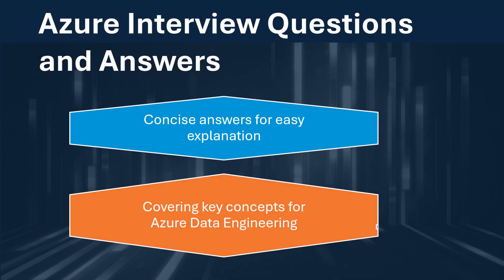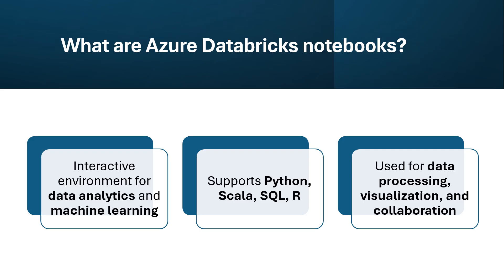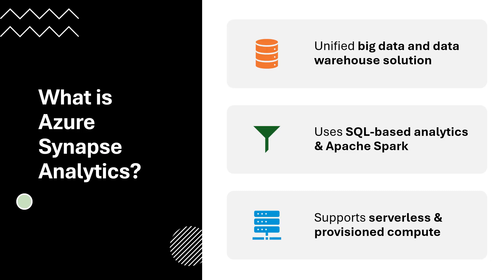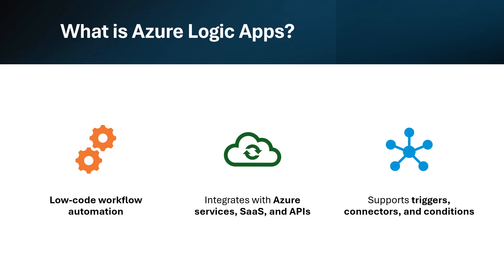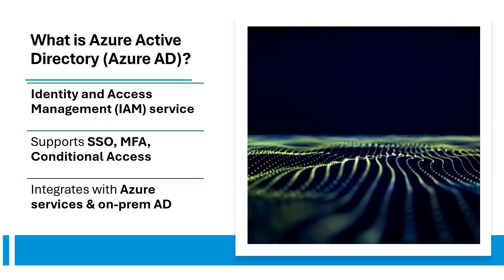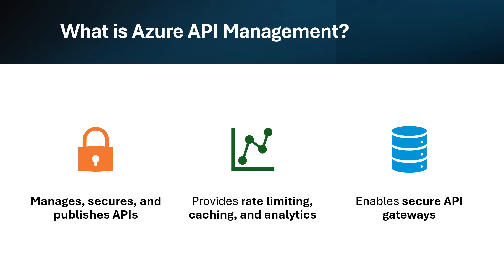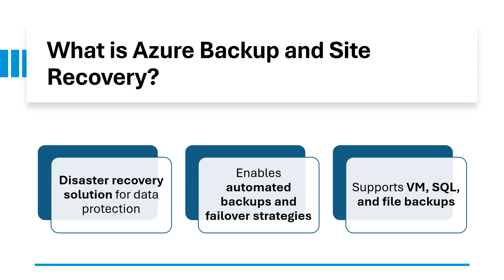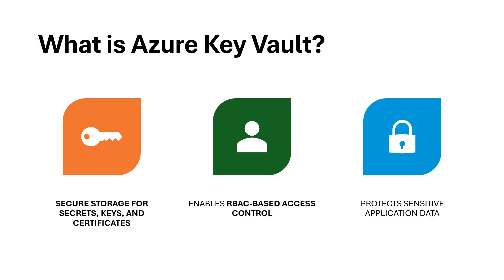Azure Data Engineer Interview Questions and Answers | Prepare for Success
Top Azure Data Engineer Interview Questions and Answers

Get ready for your next Azure Data Engineer interview with this comprehensive guide. In this video, we cover the most common and challenging questions you may face, along with expert answers and insights to help you stand out. Whether you're a beginner or an experienced professional, these tips will help you navigate the interview process with confidence.